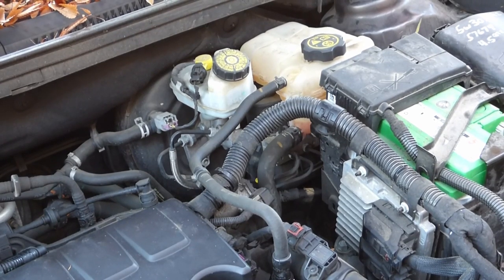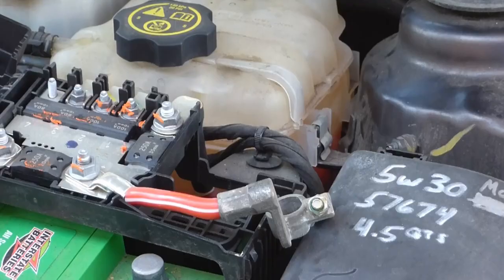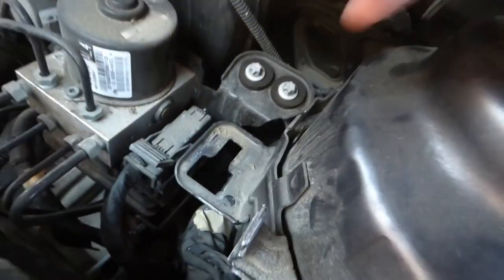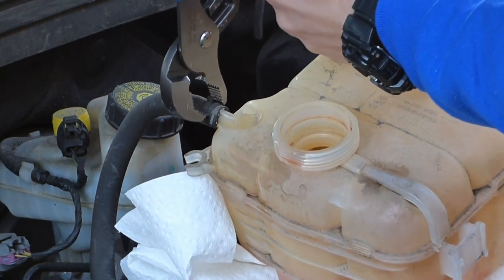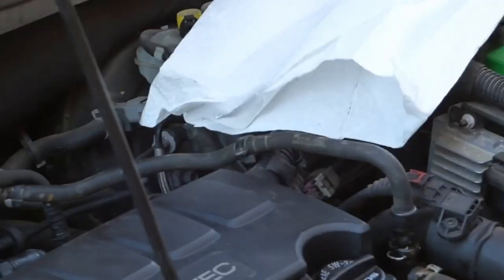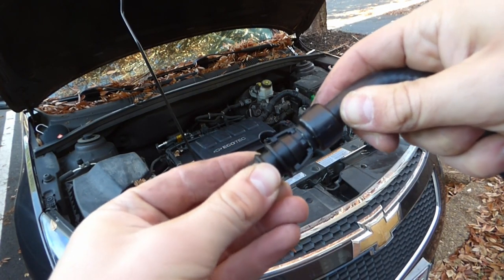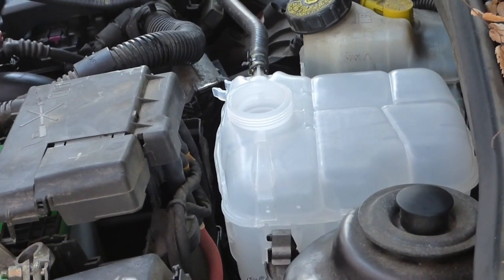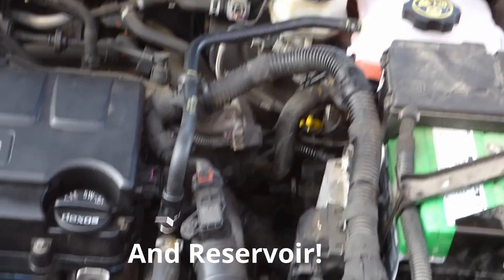How to Replace the Coolant Reservoir AND Inlet Hose on a 2014 Chevy Cruze 1.4L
This is a short video of how to replace the coolant reservoir and inlet hose on a 2014 Chevrolet Cruze 1.4L LT. Links to buy the parts are linked below. I decided to replace both at once so I wouldn't need to drain the coolant twice, and they both needed to be replaced. If anything seems unclear, please don't hesitate to ask me if you have any questions.
Purchase the inlet hose
Purchase the Reservoir
Purchase the Reservoir cap
Any purchases made through the link above support me in making future videos